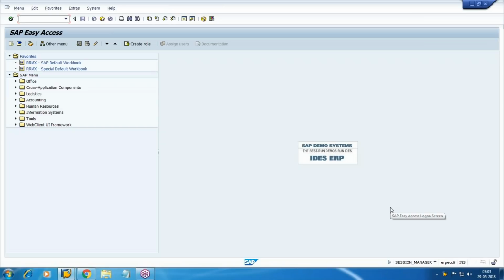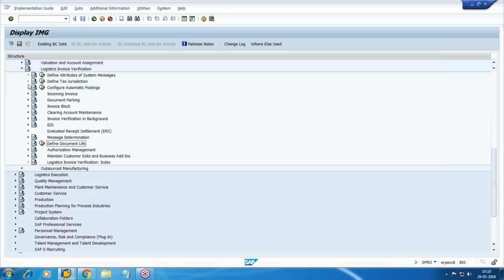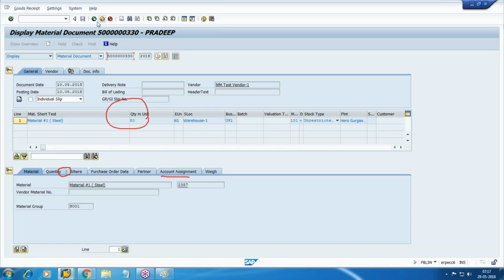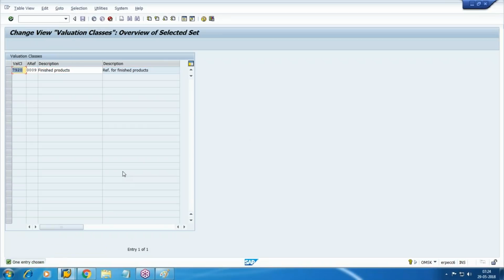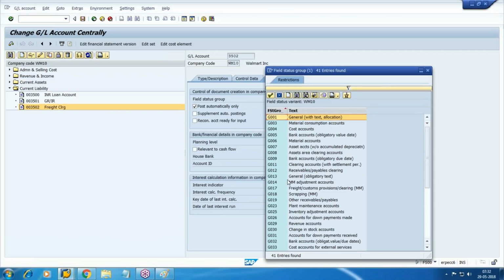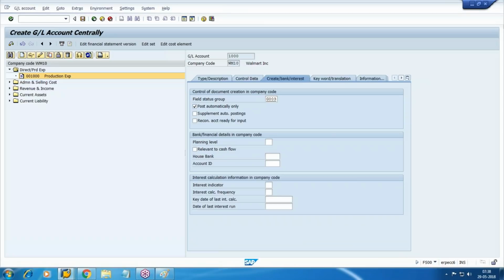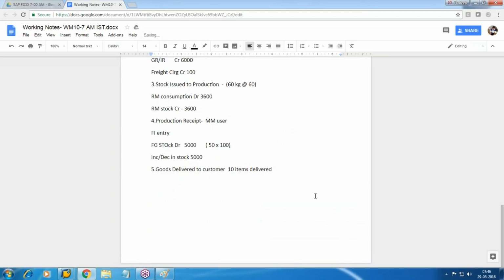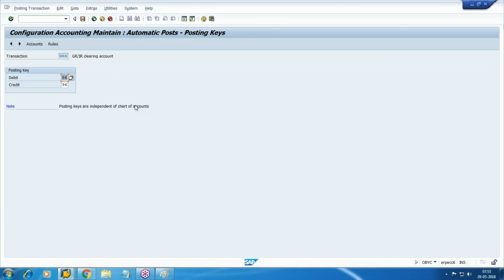SAP FI MM Intergation steps - part 2 | Learn Invoice Tolerance | PO Tolerance in MM FI Integration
This video is the 2nd part of  SAP FI MM integration configuration. Learn Invoice tolerance, Purchase Order tolerance as part of SAP FI MM integration flow.

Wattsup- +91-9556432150